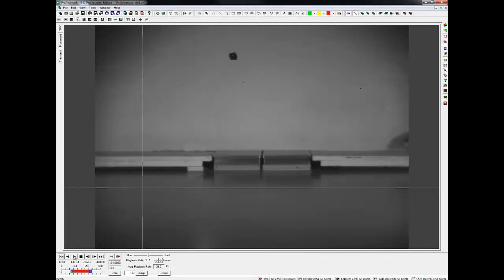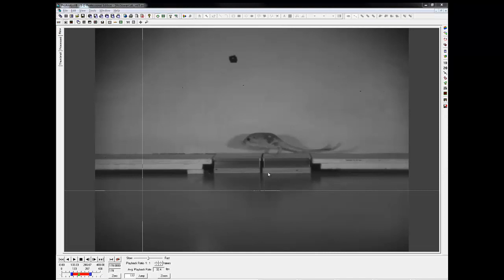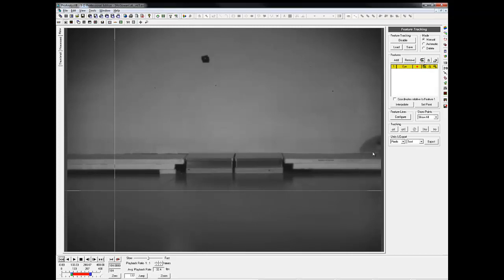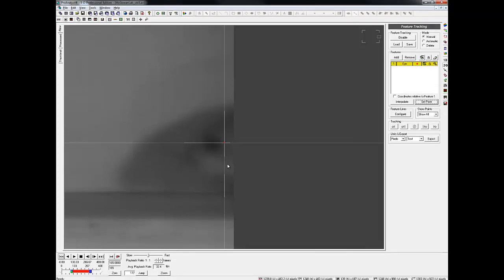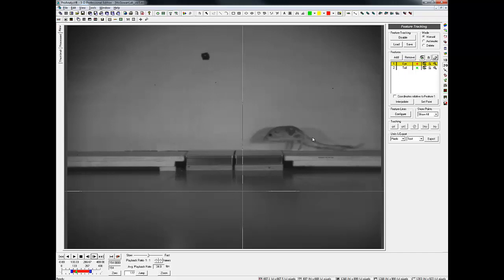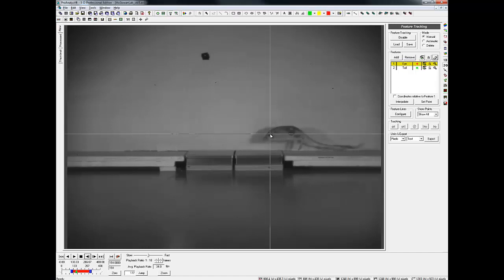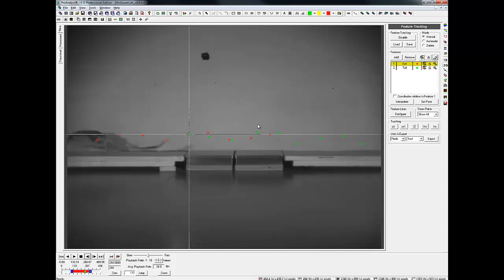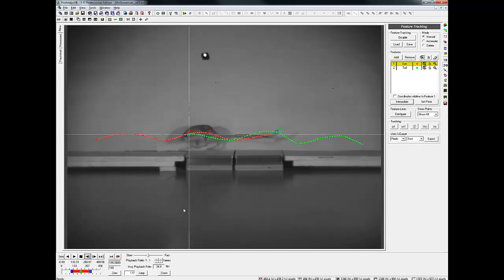2-D Manual Tracking within ProAnalyst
This tutorial outlines how to use the manual tracking option within ProAnalyst's 2-D Feature Tracking toolkit.